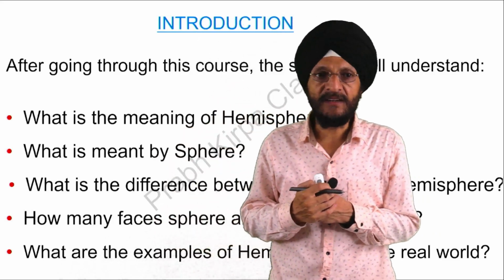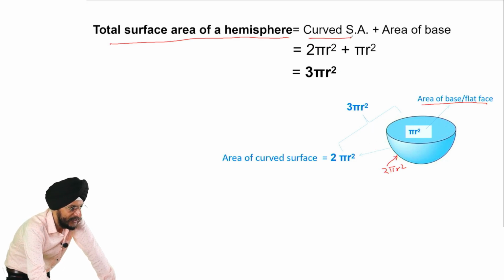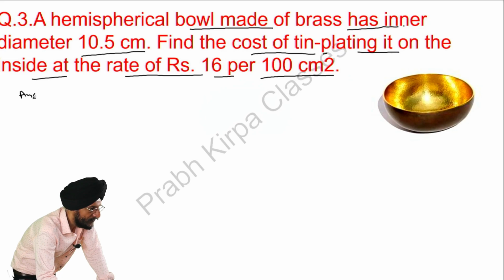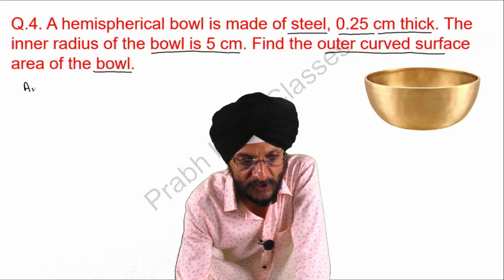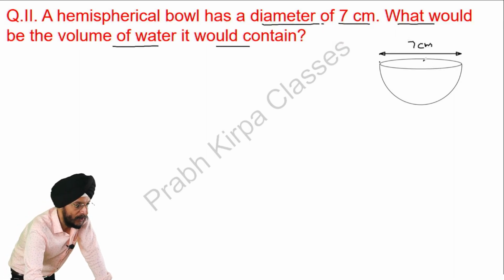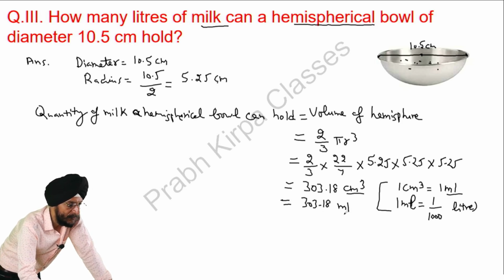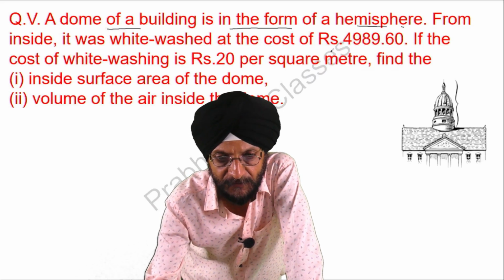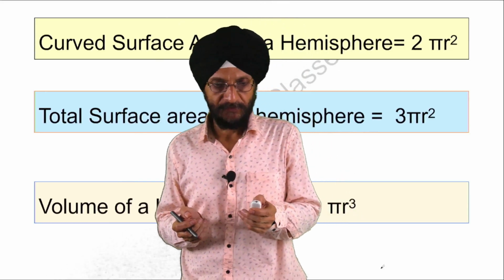Surface Area and Volume of Hemispheres